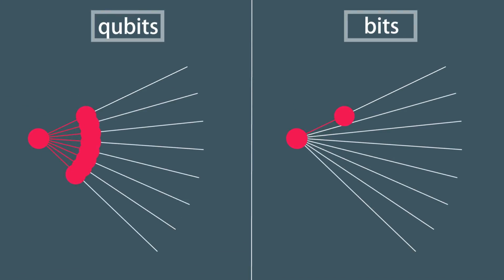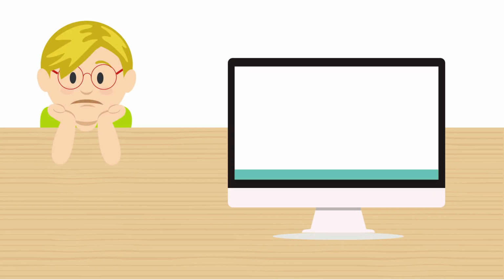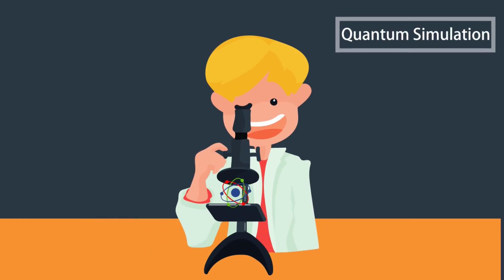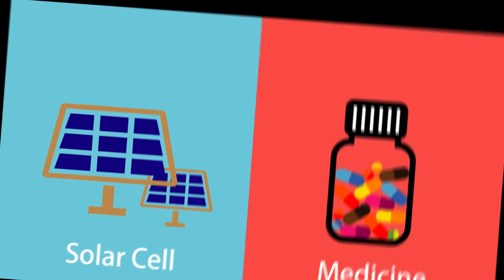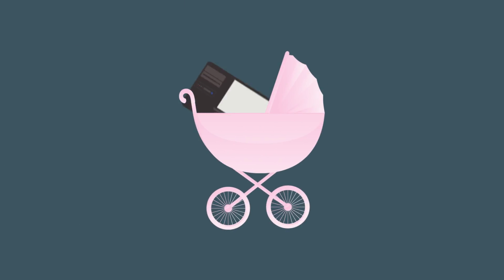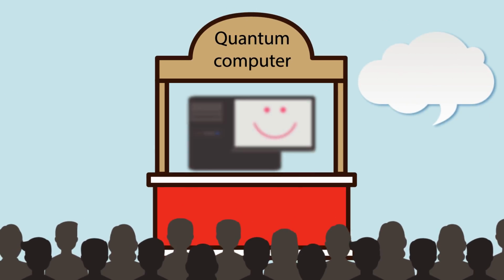Qubits and bits